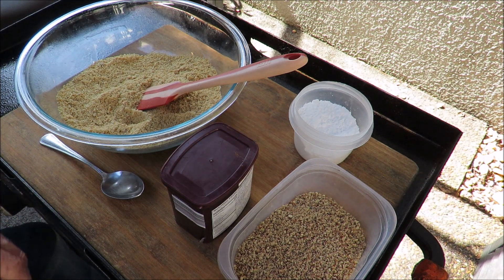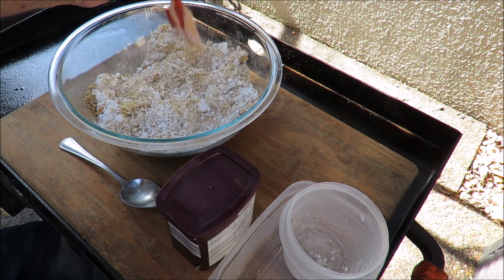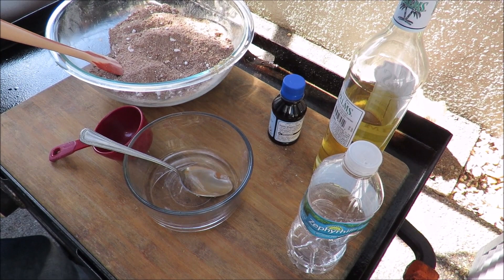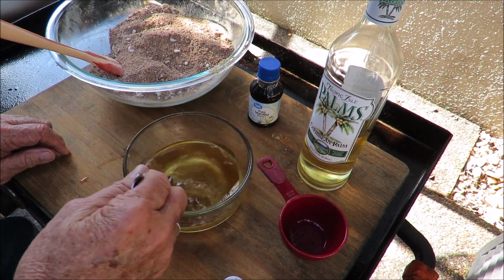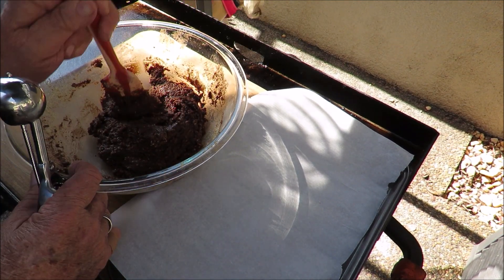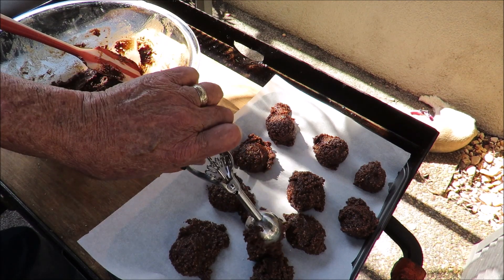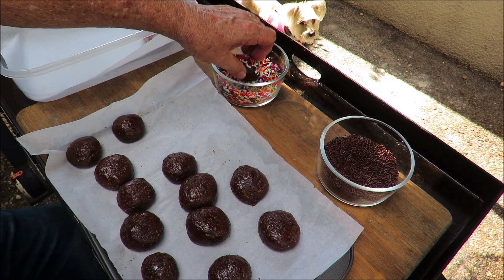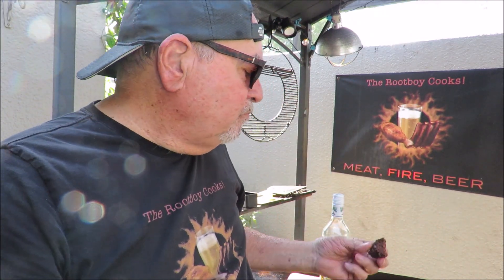Chocolate Rum Balls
Here are the recipe and ingredients for this mess! Enjoy!
Dry: 2 1/2 cups vanilla wafers crumbled
1 cup pecans ground up
1 cup powdered sugar\
2 tablespoons cocoa powder
Wet :
3 ounces rum ( or Bourbon)
3 tablespoons light corn syrup
2 tablespoons water
1/2 tablespoon vanilla.
Mix wet and dry, roll into balls, and garnish with powdered sugar, cocoa powder, or coconut and sprinkles!